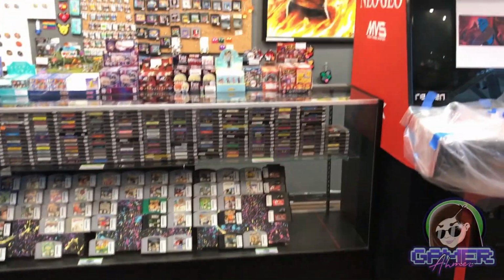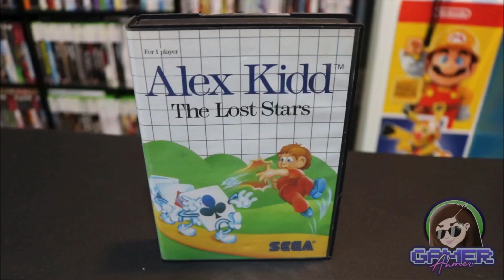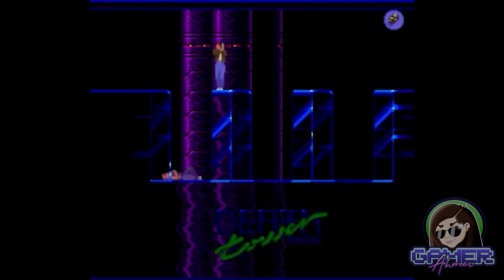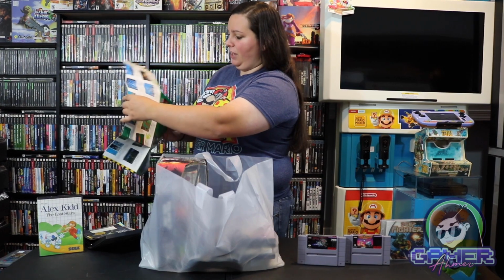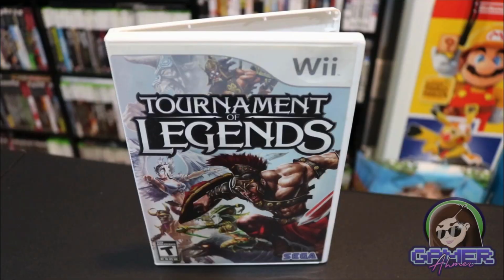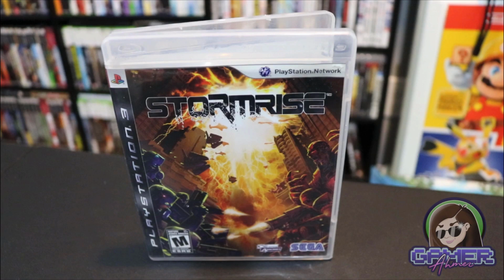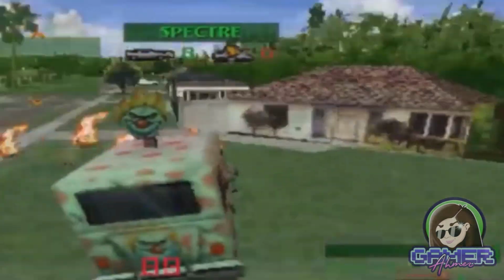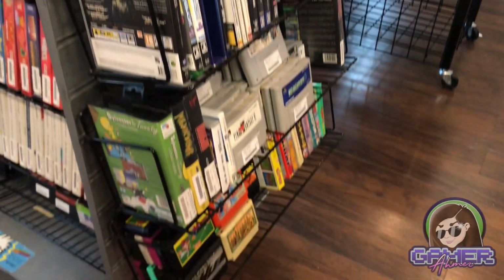Retro Videogame Hunting at ReGen (Video Game Store) Pick Ups and More!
Check out these AWESOME videogame pickups from an AWESOME game store located in White Marsh Mall in Maryland! This local store, ReGen, has all the latest and greatest items ranging from retro/new gen/console/pc/obscure/rare/expensive/reasonable priced games. Definitely worth a trip and follow.

Update: They moved to Towson Town Center in Towson Maryland! Check out the newest video I did on their new and only location.

Also I mention by buddy's (Blips 'n Pips) Working Designs Collection! Check out his channel and Game Room Tour Video Here: